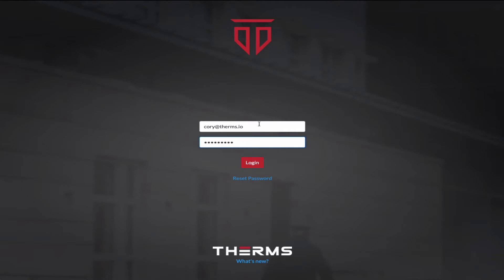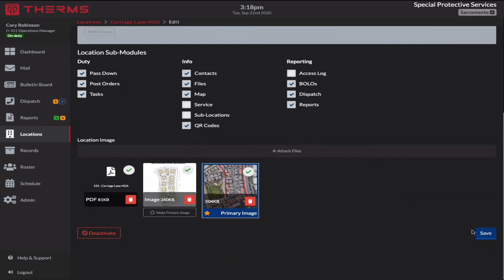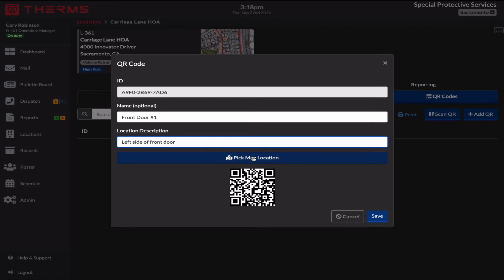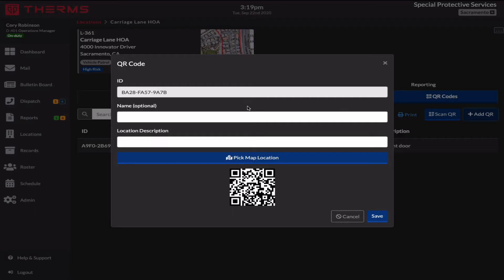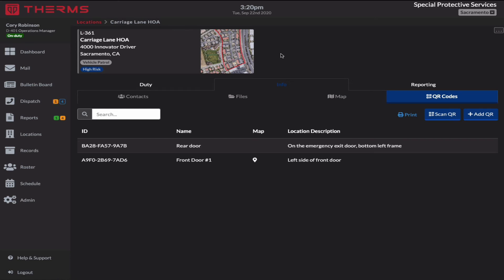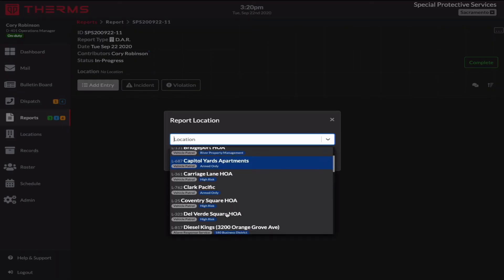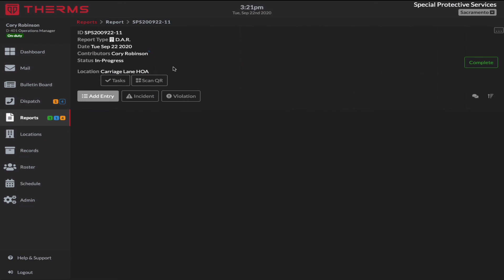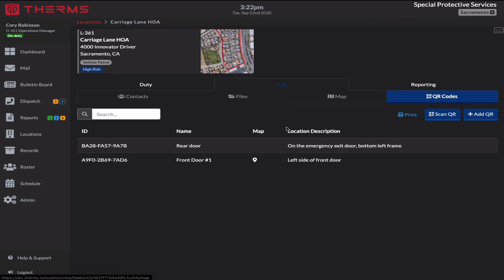THERMS Location QR Codes & Scanning in Reports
A tutorial on setting up QR codes for Locations then scanning them in Reports.